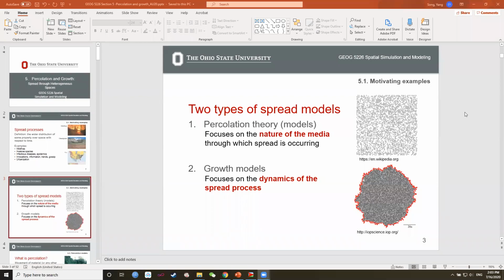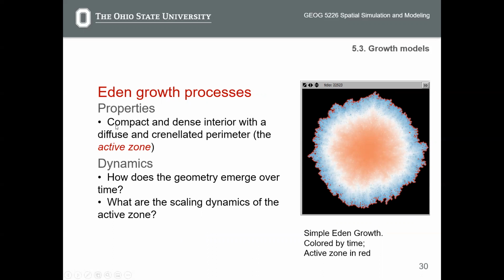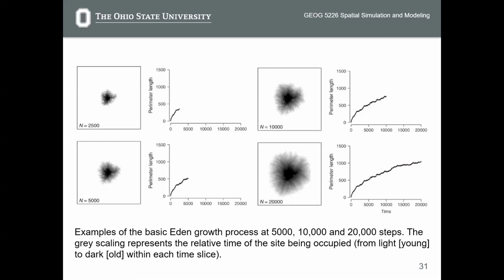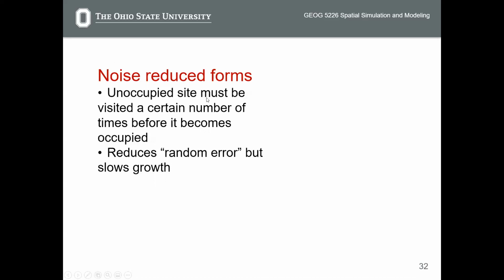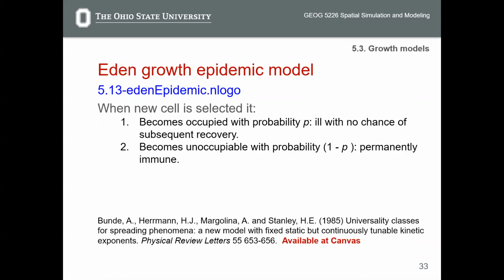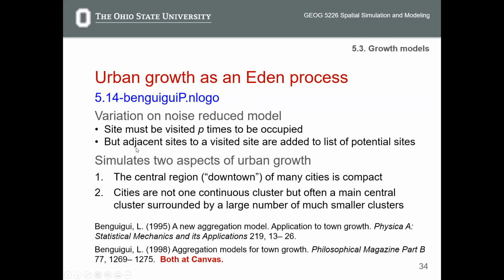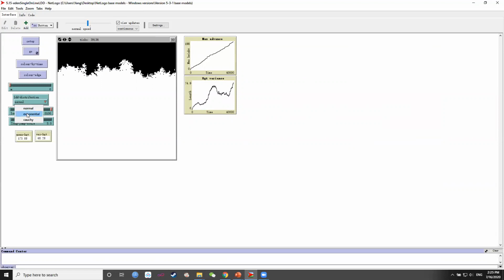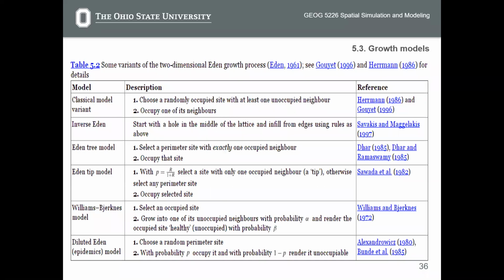Ch5 Lecture2 P1